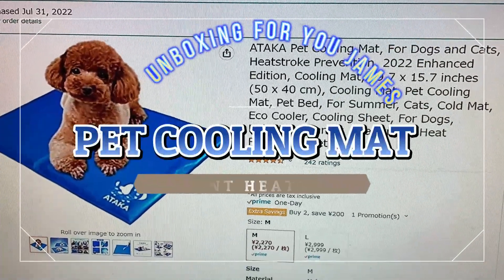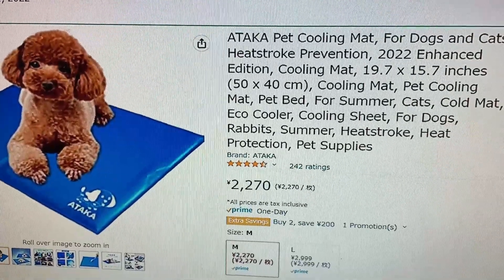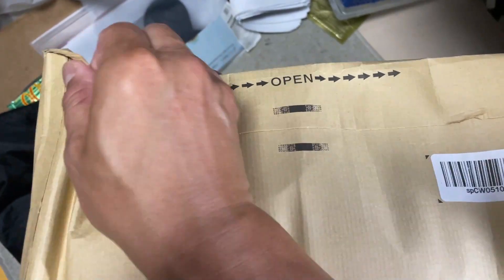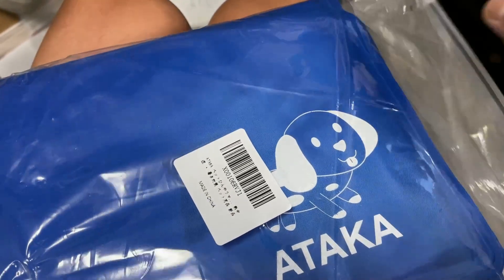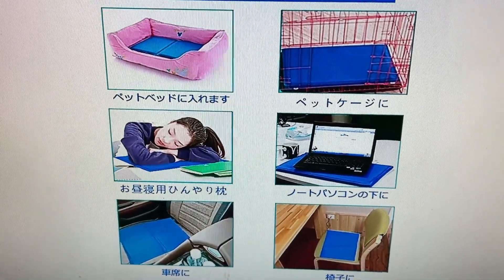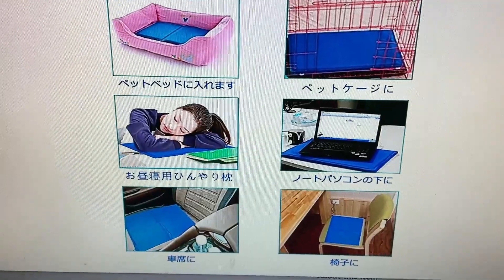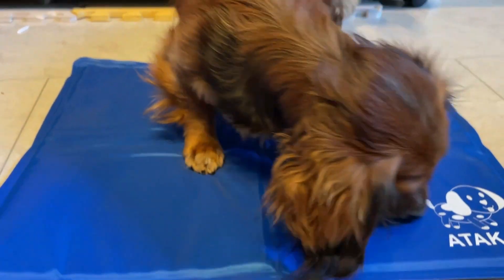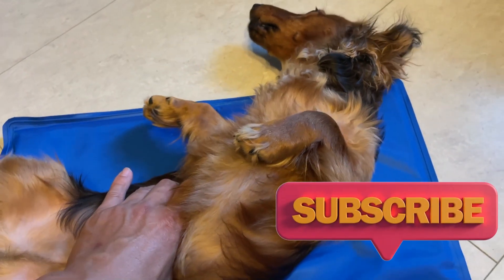Pet Cooling Mat-Prevent heatstroke